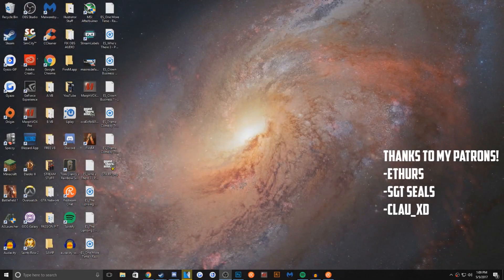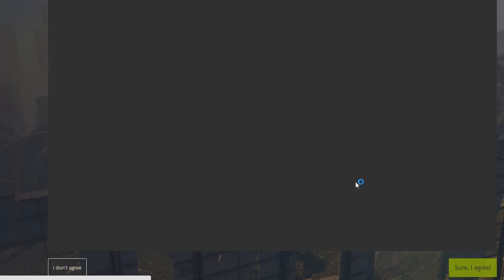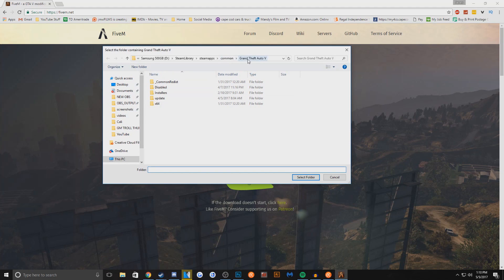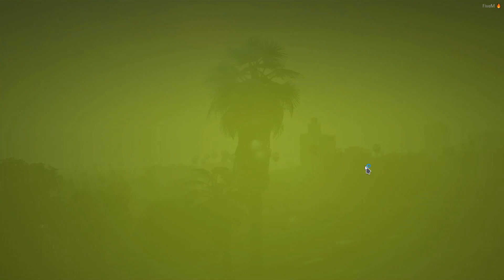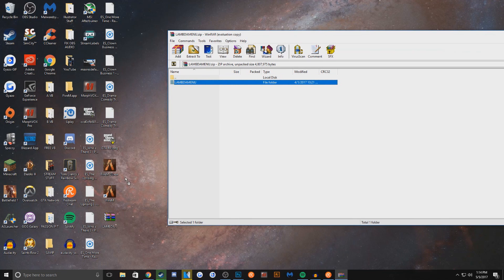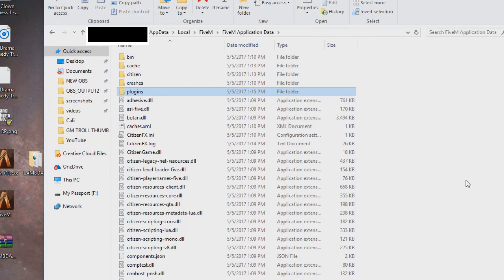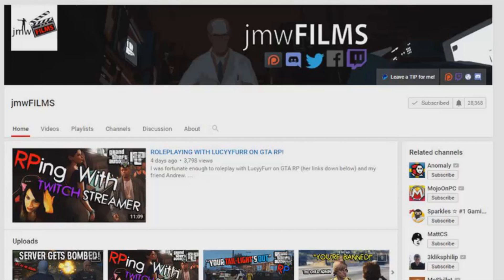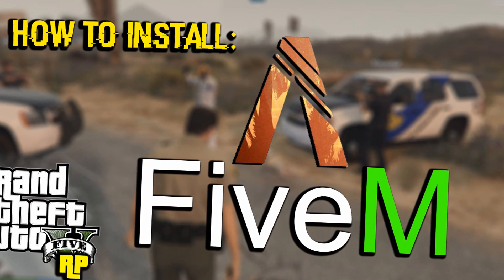HOW TO INSTALL: FiveM (GTA RP) + Trainer! (Tutorial)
How to install FiveM (GTA RP) and get a trainer for it! (after so many requests)